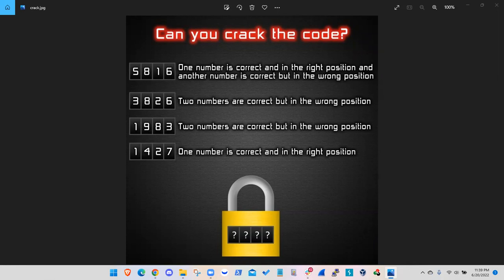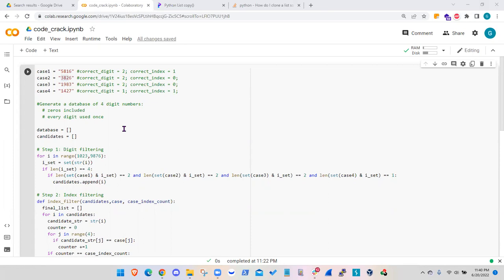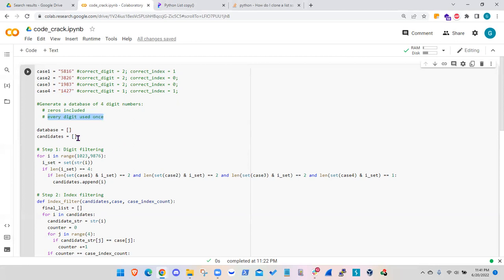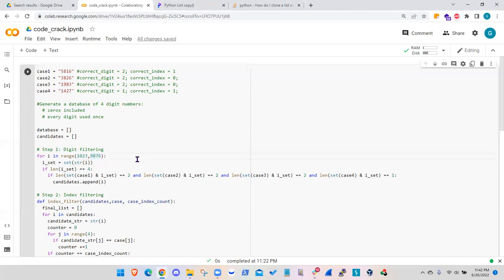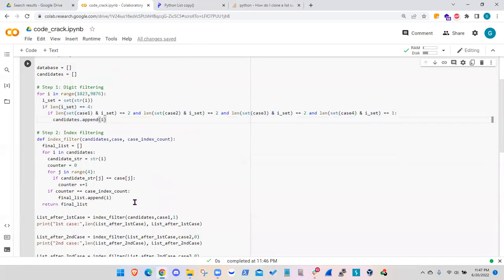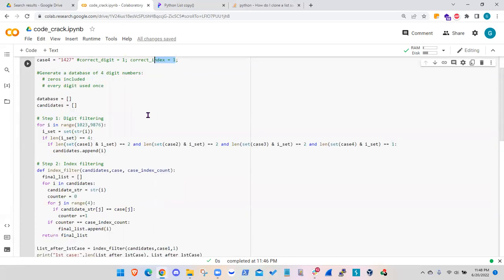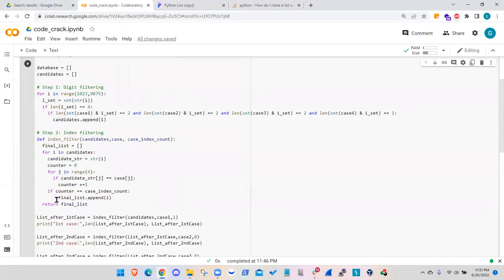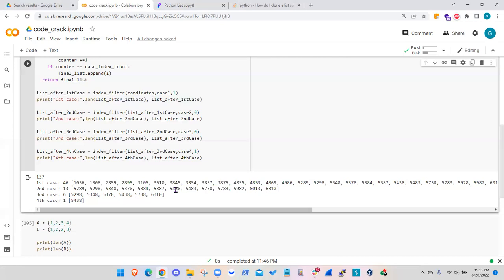Can you crack a 4 digit code using Python? Yes, you can!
This question was earlier posted by the Cyber Security Hub. I worked on the problem and it made sense to me to generate simulations. After discussion some python experts, I realized that I can put together a more computationally effective model. This model accounts for digit orders (or indexing) as well. I've learnt a lot working on this problem. I'll be more than happy to hear your feedback.